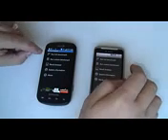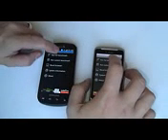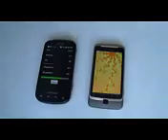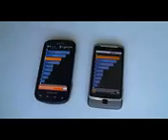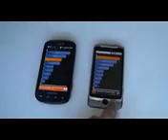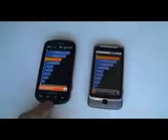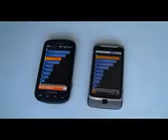Battle of the Speed Demons TMobile G2 versus Epic 4G